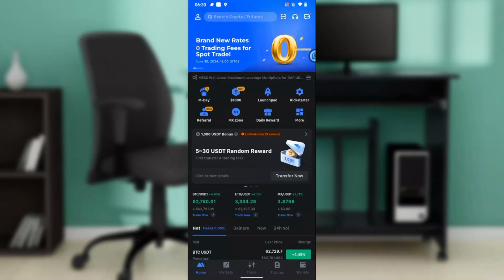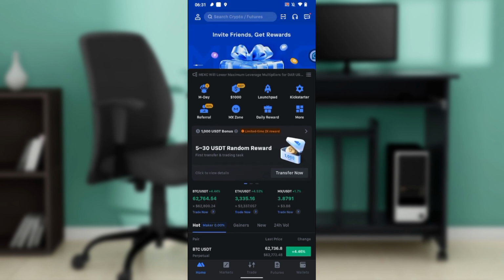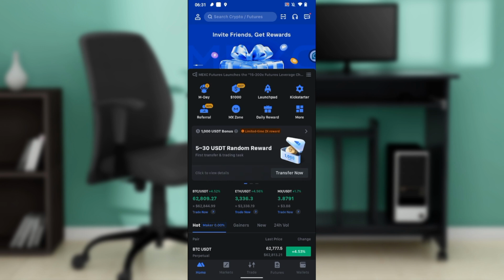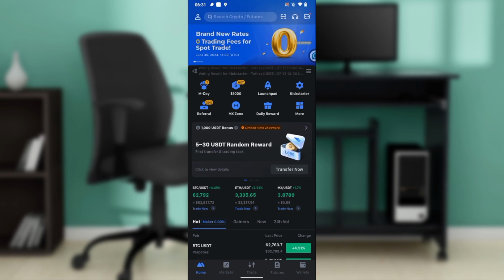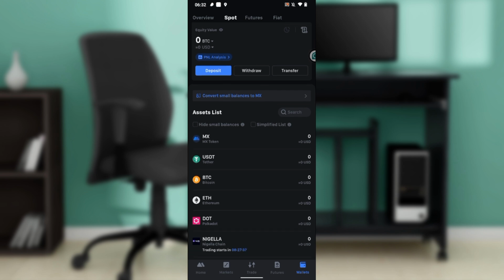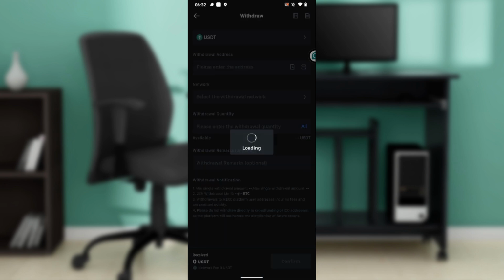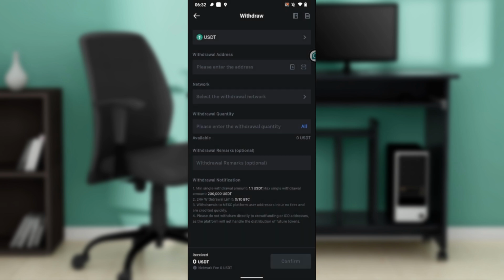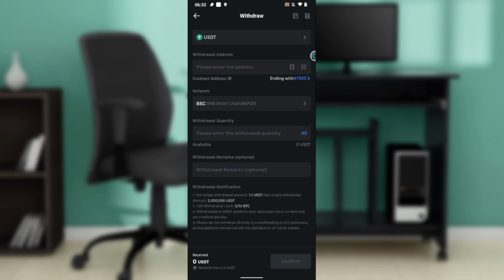How To Transfer Usdt From MEXC To Kucoin (Easiest Way)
In this video I will show you How To Transfer Usdt From MEXC To Kucoin. It would be good if you watch the video until the end so that you don't miss important steps.